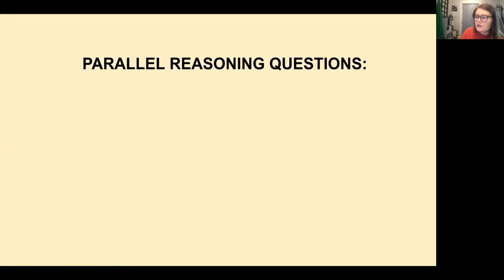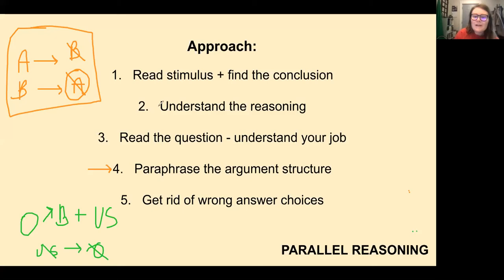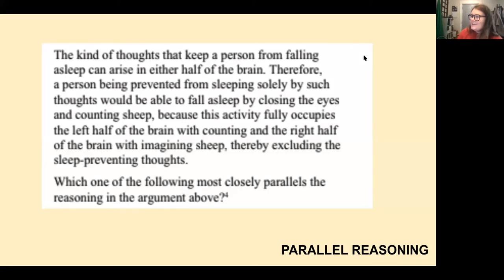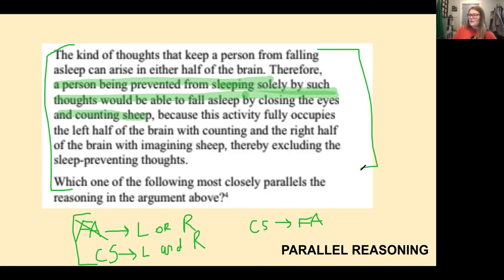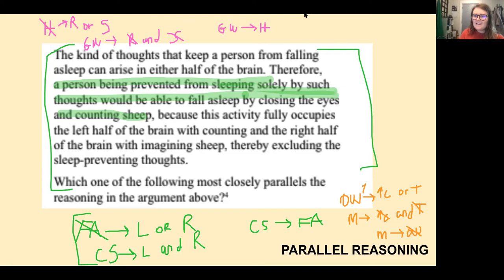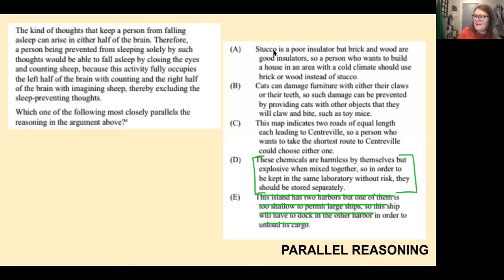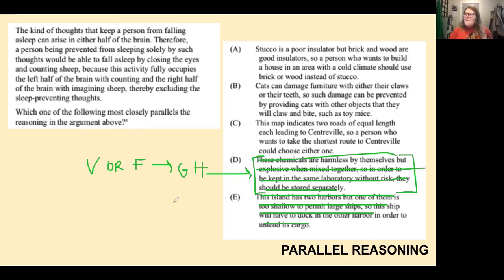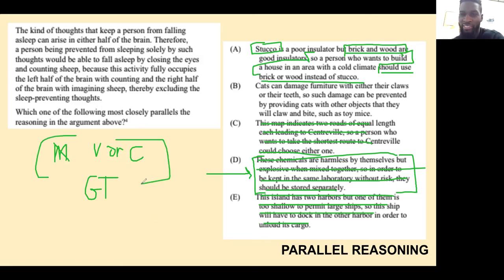LR Video Course: Parallel Reasoning Questions